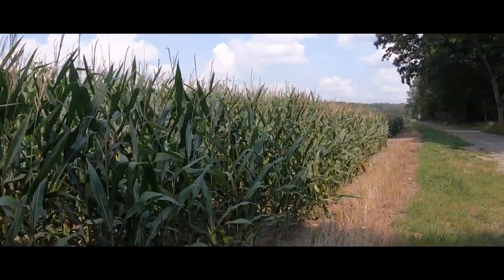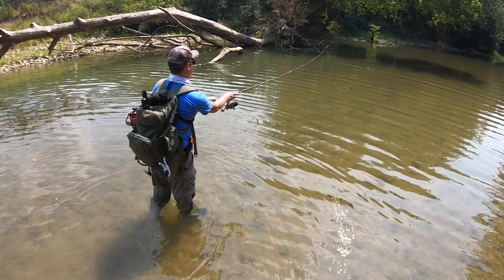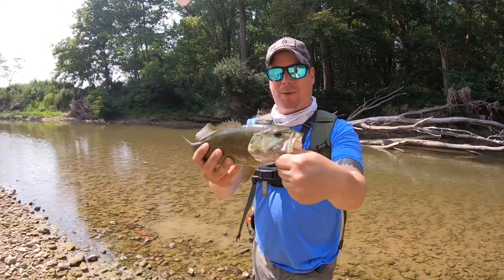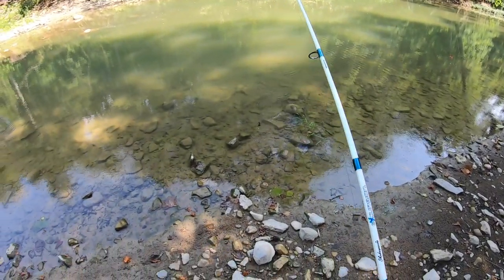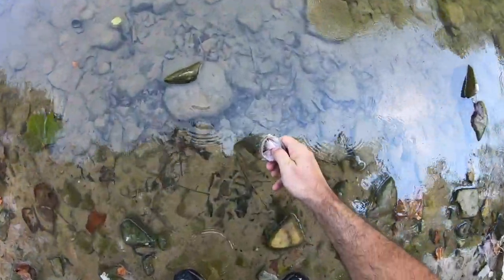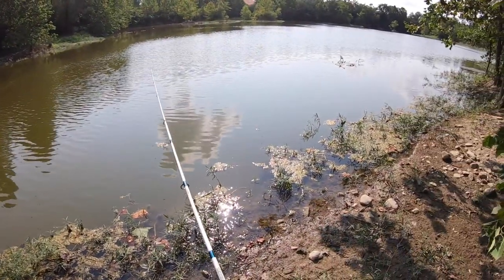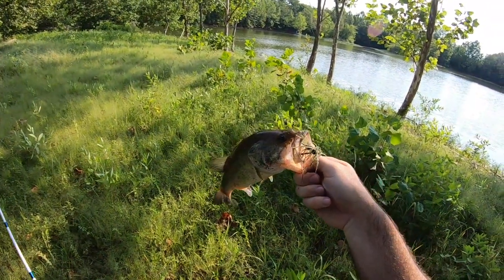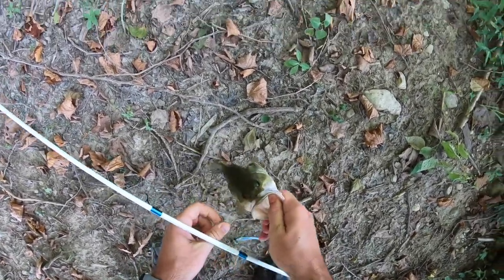Fishing Untouched Creek! (with Matt from G2G Fishing) SECRET POND????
PLACES YOU CAN FIND ME:

Fishbrain username: MattsFishinMission1